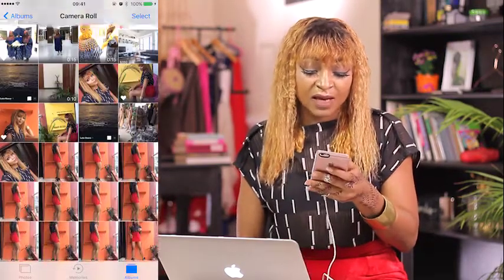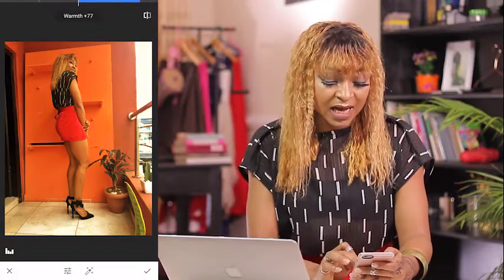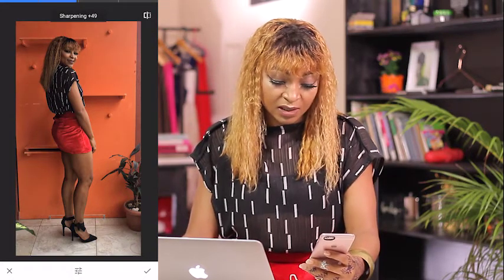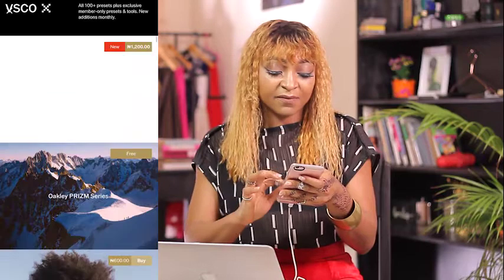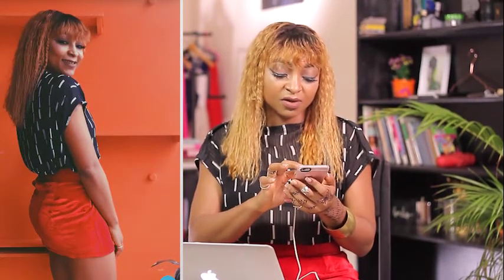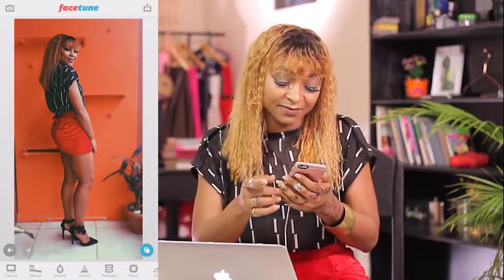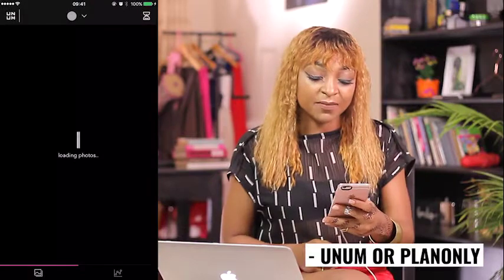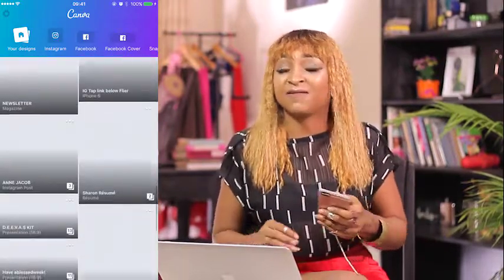Apps for Editing Your Smartphone Images like a Pro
If you love to take and share pictures on a daily basis,  and want control over your images and Instagram feed, here are a few apps that are flexible, powerful, and have convenient photo-editing tools to edit your streetsyle images like a pro.

P/S - If you are interested in professional photography. This episode is not for you😊.

Apps I mentioned in this video
1) Snapseed
2) VSCO
3) Facetune
4) Instasize
5) Instagram
6) UNUM or Planoly - same functions, slight difference.
7) Canva

Link to "Elements of a Cohesive Instagram Feed"